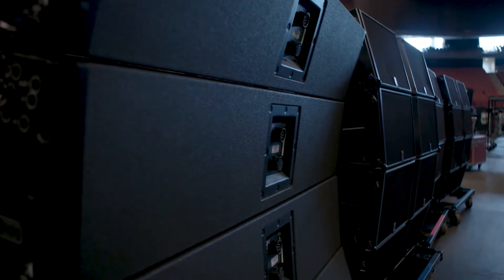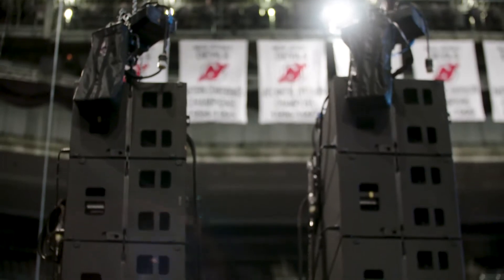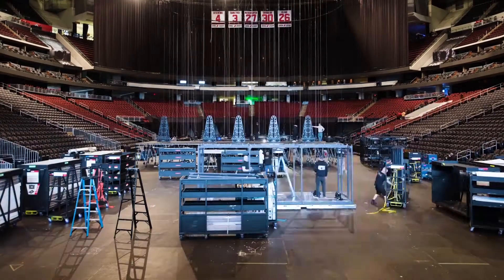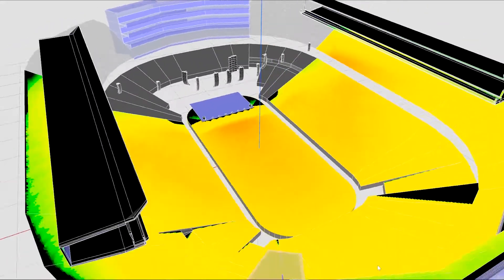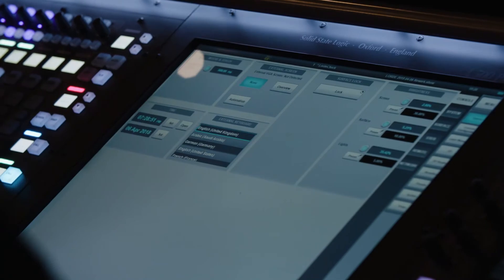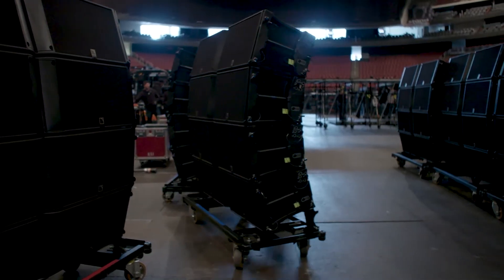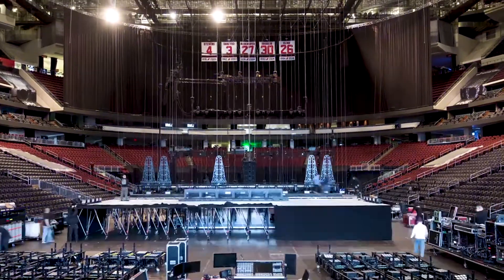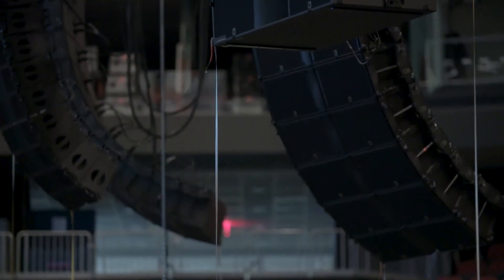Lorde Melodrama Tour - the L-ISA Configuration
Lorde's Melodrama tour is the first international tour to use L-ISA technology. L-Acoustics applications engineer Jesse Stevens and Firehouse Productions systems engineer Michael Gazdziak talk about the L-ISA configuration and how easy it was to load in and set up night after night.